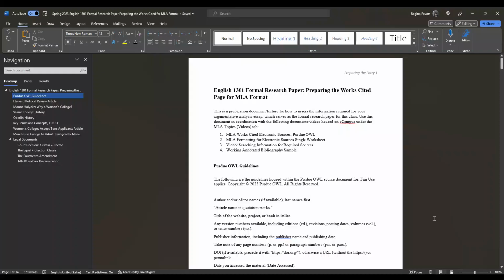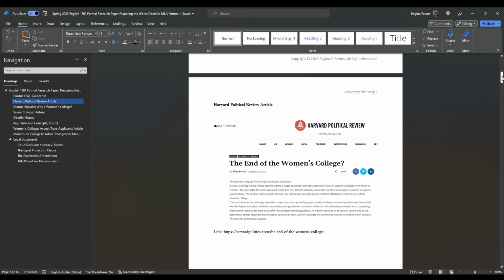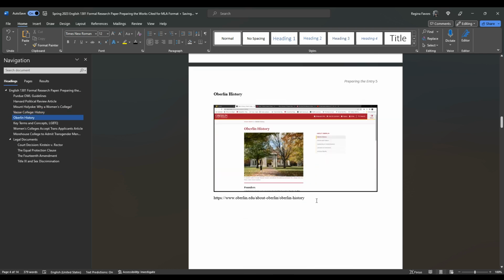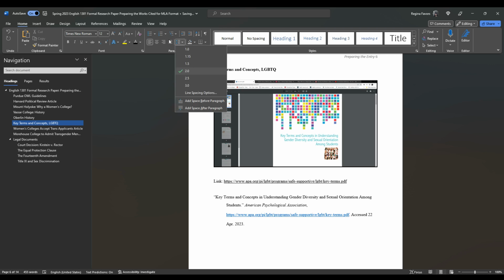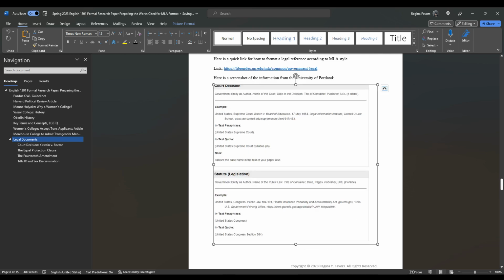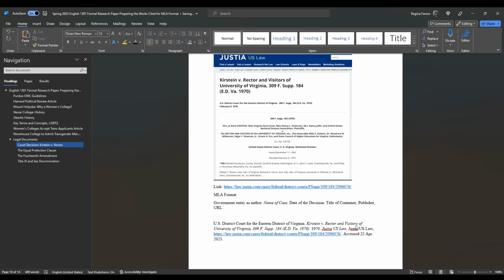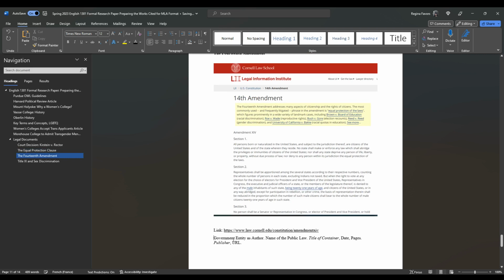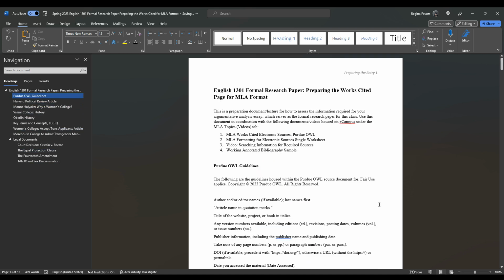Spring 2023 English 1301 Formal Research Paper Preparing Works Cited for MLA, Part II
This is the video discussion for the Argumentative Analysis Assessment Paper, i.e., Formal Research Paper.

The video provides information for how to prepare the Works Cited page. It is the information about required sources for the paper topic titled Are Single Sex Colleges Obsolete? Essay.

English 1301 is a course I teach at Dallas College, Richland College Campus.

Fall 2022 marks the first semester where I am using my own face-to-face content as online instructional material and not a departmental template for online courses. I am extending audio and video development to the current semester. This will serve as a guide for how I create online content going forward.